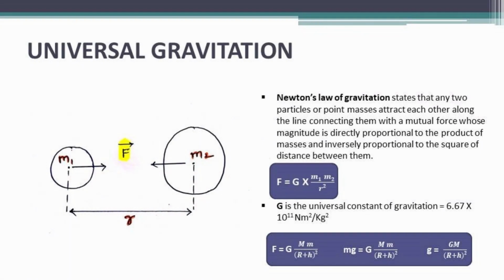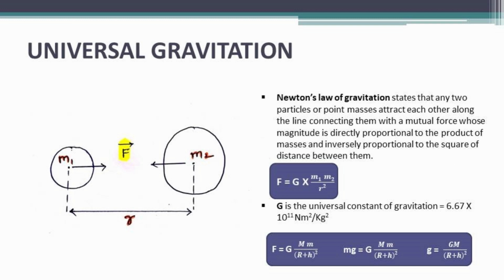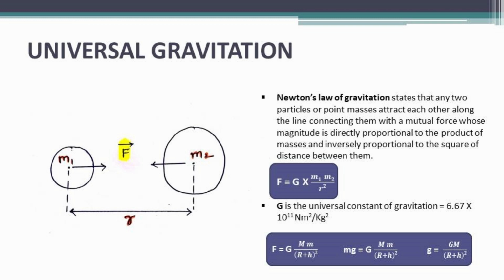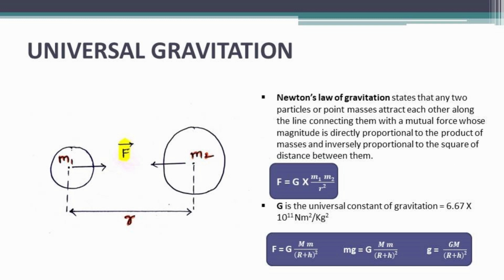16 Universal gravitation